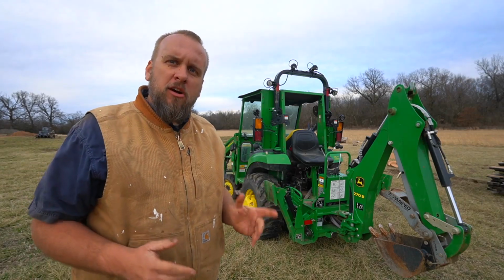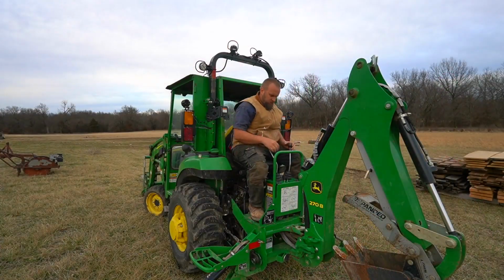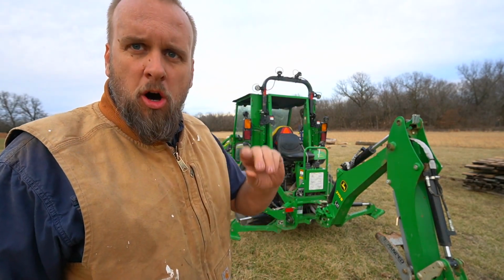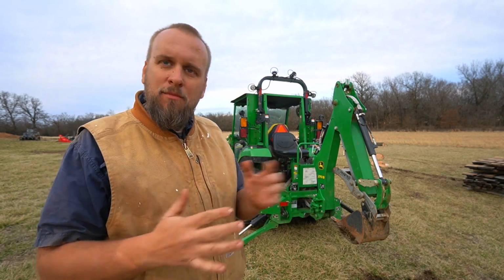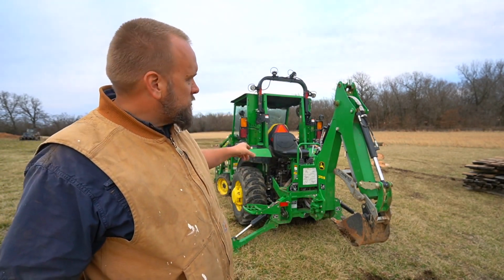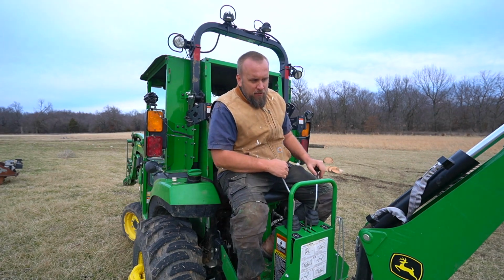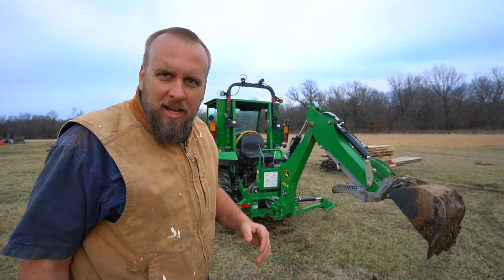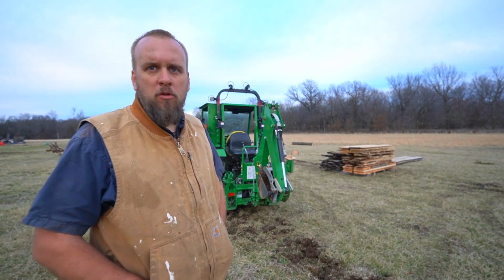My Tractor Should Be Able to Do This... Why Can't It?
can you move you tractor with the backhoe boom. Problem with John Deere 2038R with a 270 Backhoe

You are welcome to join our Facebook group where I will be posting the Woodland Mills products